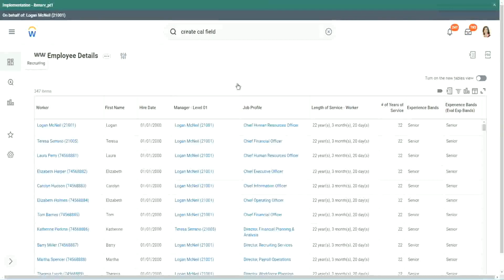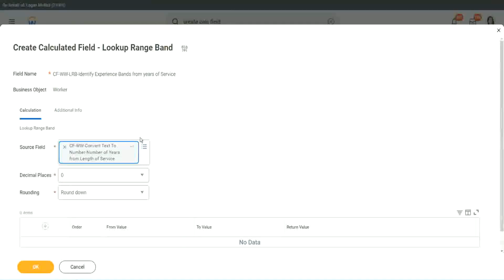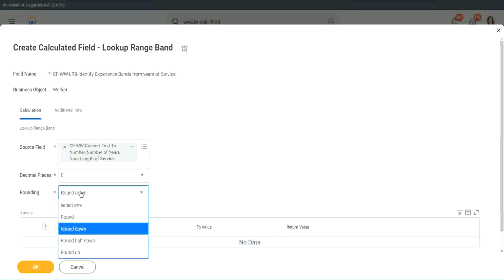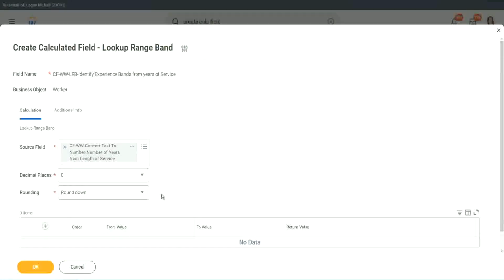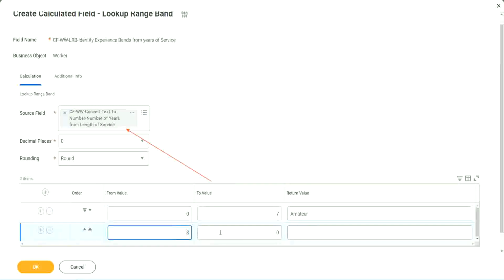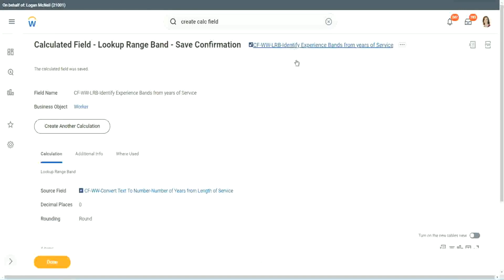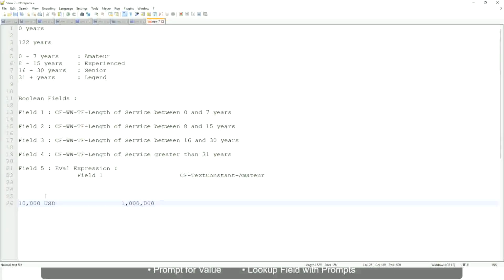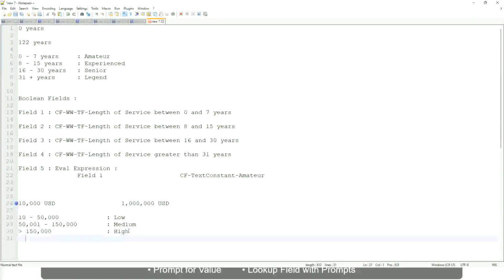Employee Details Amateur Field in WorkDay Part 1